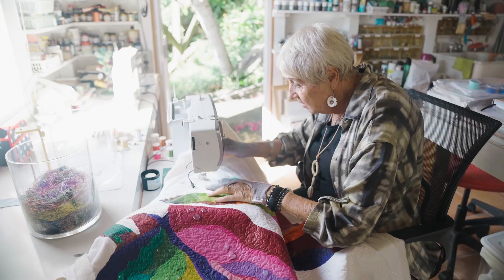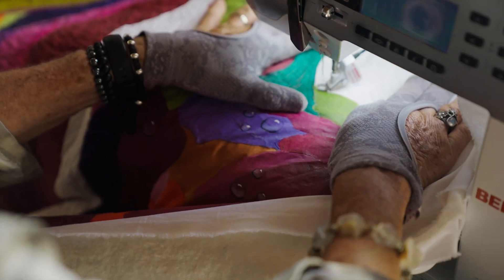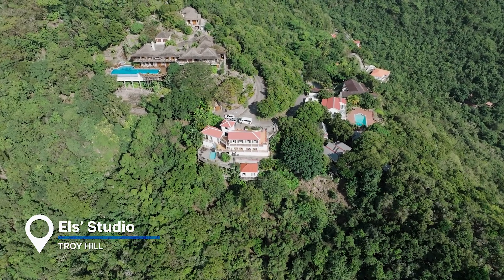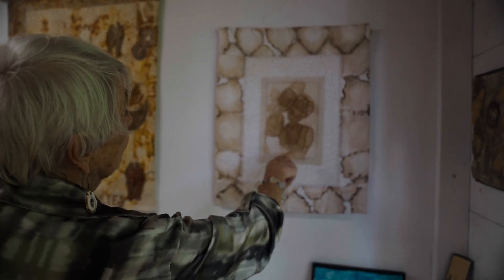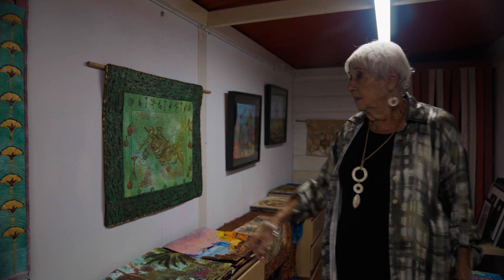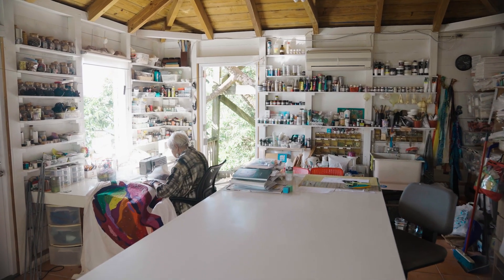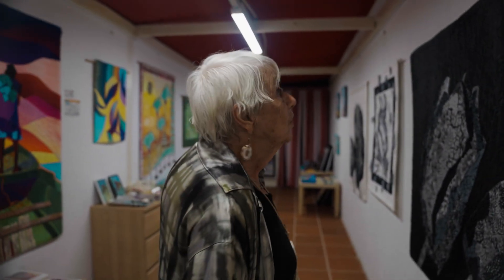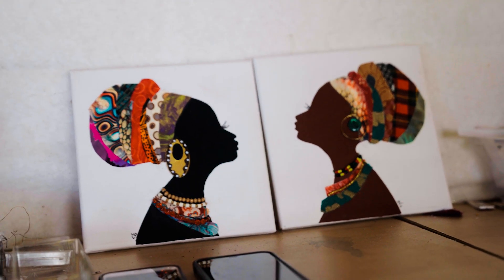Faces of Saba: Season 2 - Els - Interview